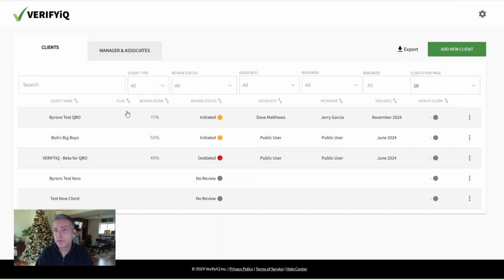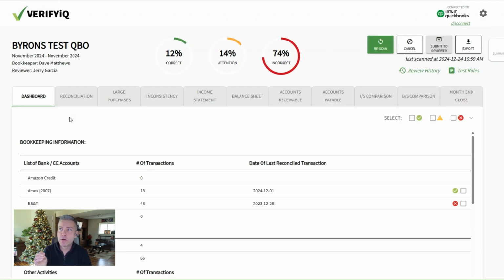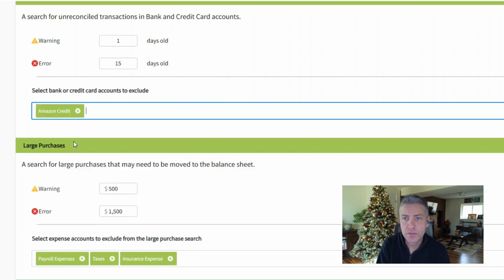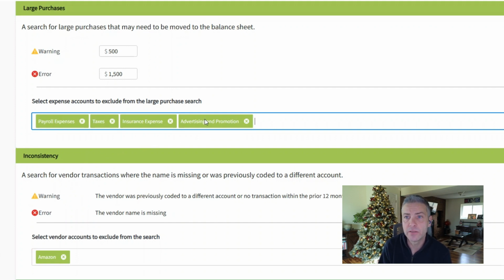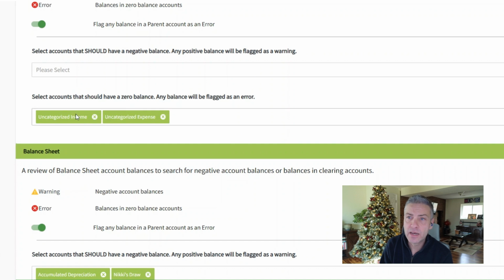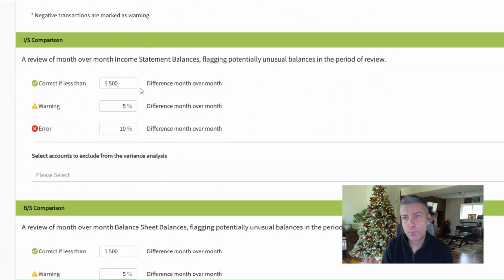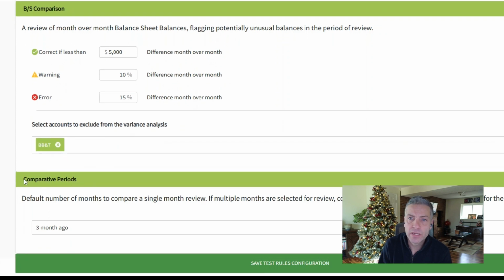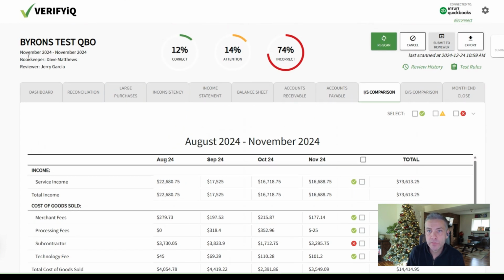2024 VERIFYiQ Holiday Updates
We’ve got some exciting news to share! Our team has been hard at work making updates to VERIFYiQ that will be released in the next couple days, and we’re thrilled to introduce features that will save you time, reduce noise, and give you more flexibility in your workflows.

Here’s what’s new:

Solo Review Mode: A streamlined option for single-person reviews, perfect for solo practitioners or when a two-step review isn’t needed.

Enhanced Test Rule Customization: We’ve nearly doubled the adjustable test rule settings from 14 to 26, allowing you to fine-tune reviews for each client.

Improved Comparison Tools: Updates to the Balance Sheet and Income Statement comparison tabs reduce false positives and let you exclude specific accounts.

We’re excited to hear your feedback and hope you love these updates as much as we do!